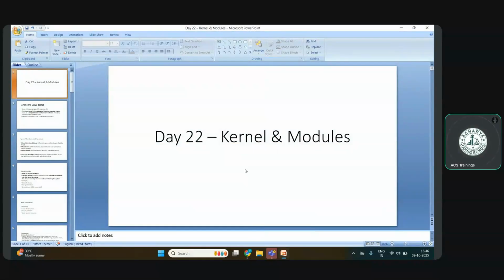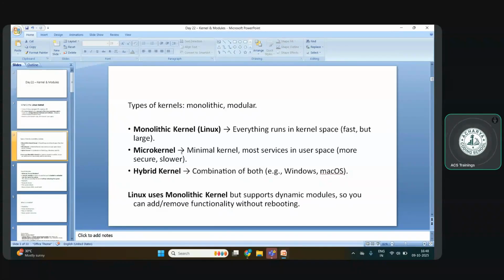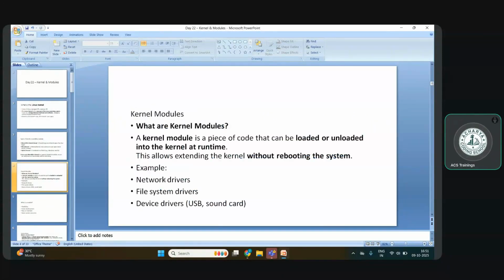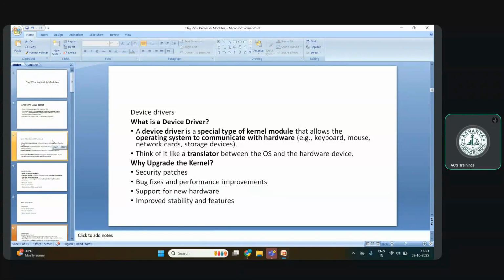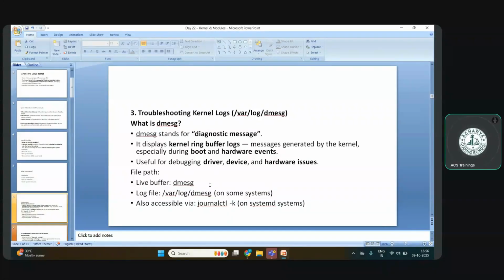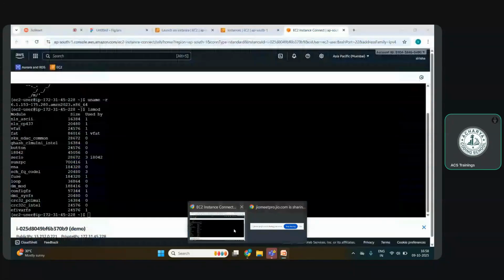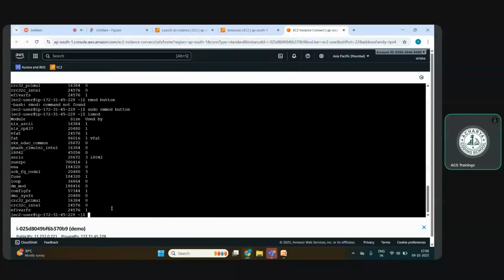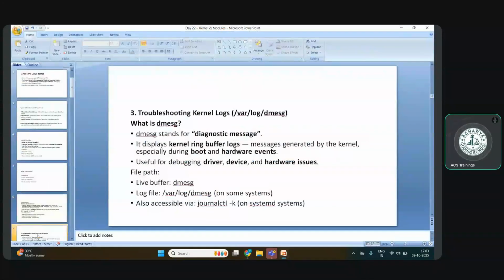Day 22 – Linux Kernel Modules 🛠️ | Load, Unload & Manage Modules | Acharya Coding School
📁 Day 22 – Linux Kernel Modules is a vital topic for Linux administrators and DevOps engineers. Kernel modules allow you to extend the functionality of the Linux kernel without rebooting the system. Learn how to manage modules, troubleshoot drivers, and enhance system performance. 🐧💻

💡 What You’ll Learn Today:
✅ Introduction to the Linux kernel and modules
✅ Loading and unloading modules with modprobe and insmod
✅ Checking module status and dependencies
✅ Creating and managing custom kernel modules
✅ Real-world examples of module handling

🚀 Why Kernel Modules Matter:
✅ Adds flexibility to manage hardware and system features dynamically
✅ Improves system performance and stability
✅ Essential for troubleshooting and driver management
✅ Builds strong Linux administration and DevOps skills

📚 Other Courses We Offer:
✅ AWS DevOps
✅ Data Analytics
✅ Cybersecurity with AI
✅ Linux Administration